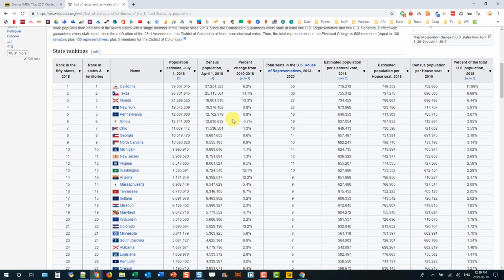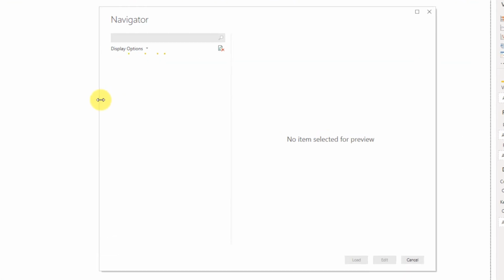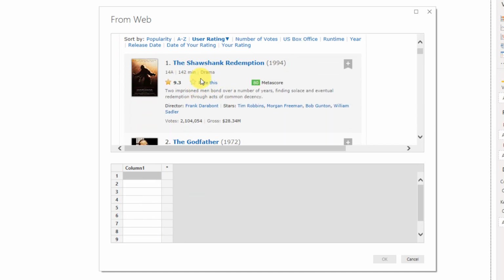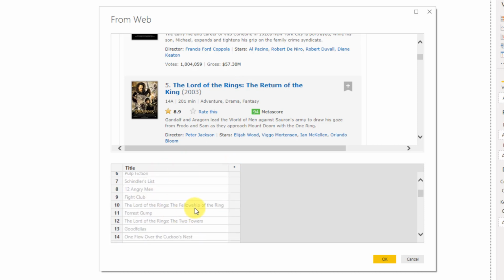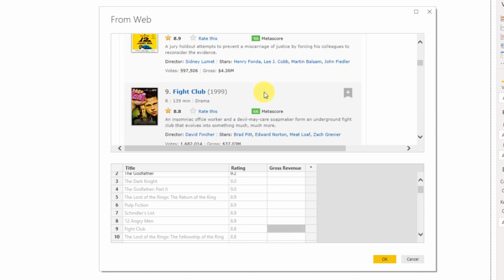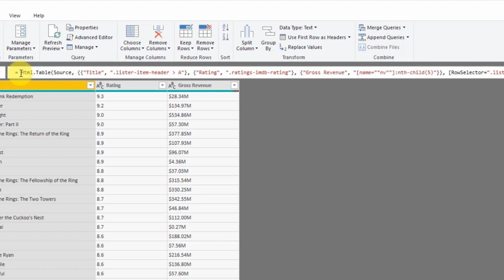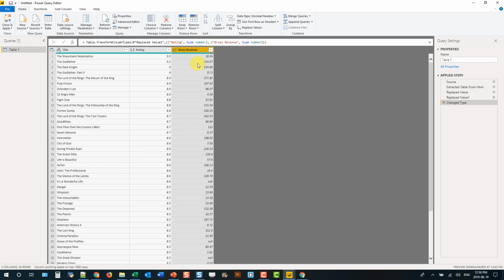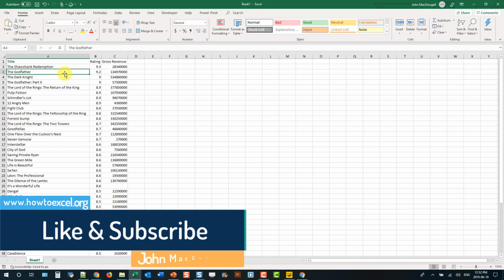Get Data from the Web by Example with Power Query in Power BI